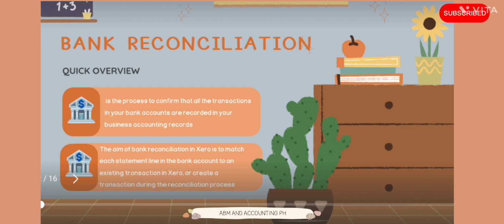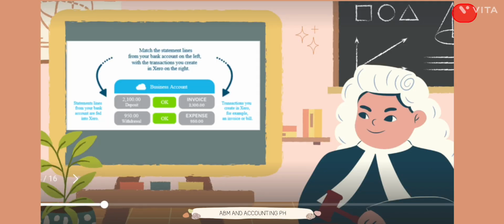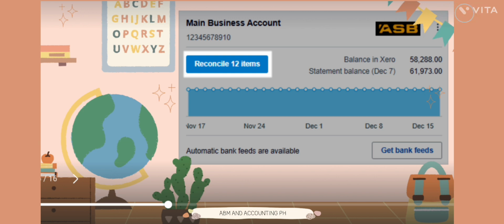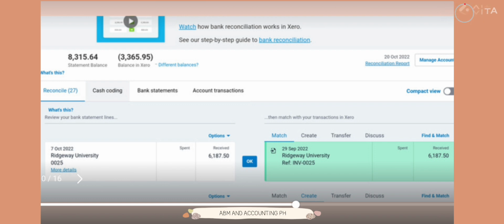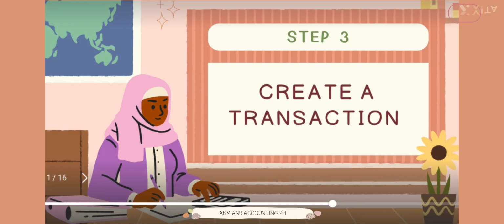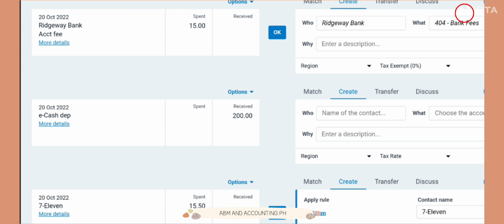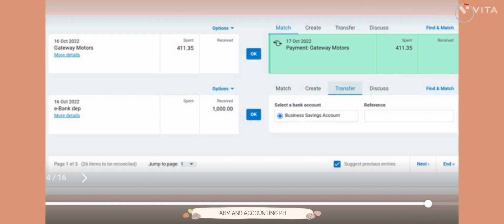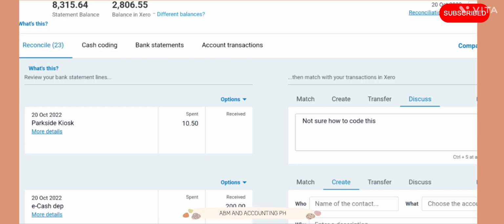Bank Reconciliation in Xero